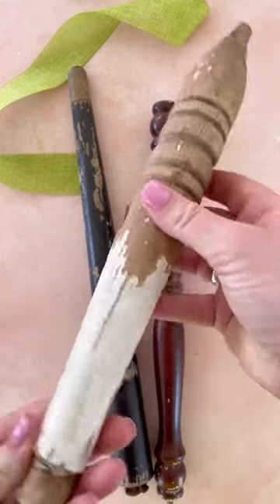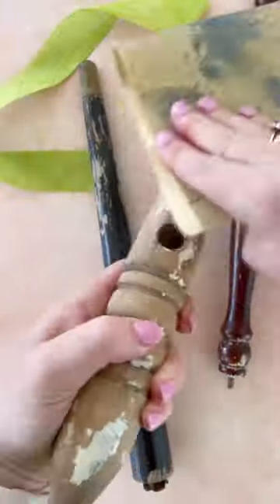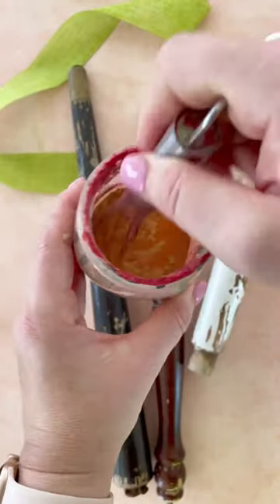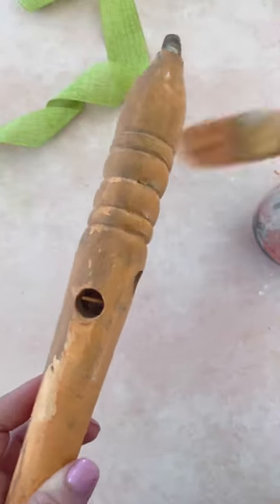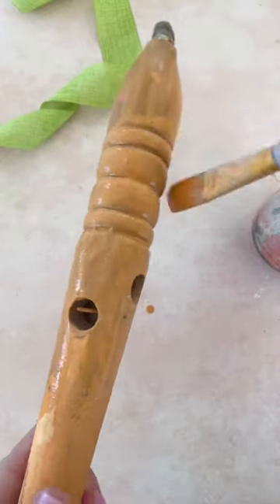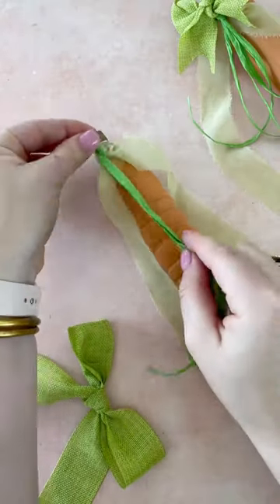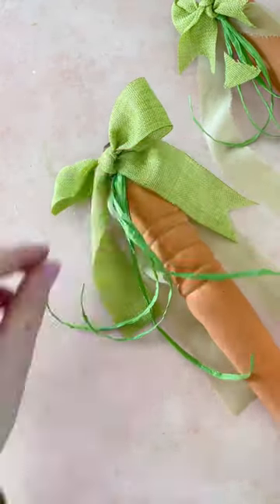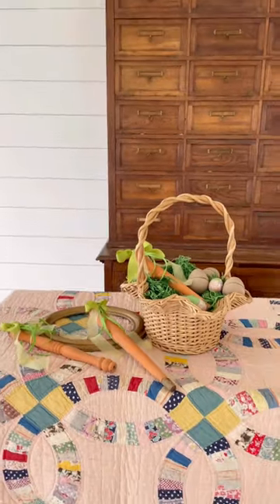Make a Wooden Carrot for Easter - Country Peony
Today I have a really charming Easter craft for you using Miss Mustard Seed's Milk Paint and vintage wooden spindles to create a wooden carrot for a beautiful Easter tablescape. I found these wooden spindles for a couple of dollars last Fall at Round Top, and I knew they would make the perfect wooden carrots. I love this project because it was very inexpensive, and it showcases how you can give something old, new life!